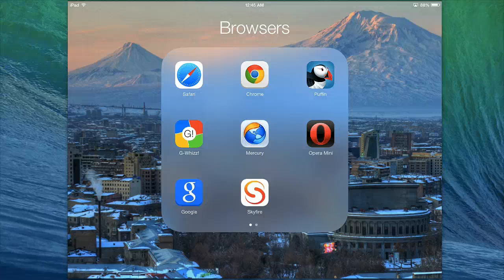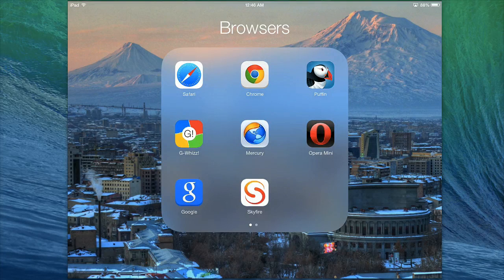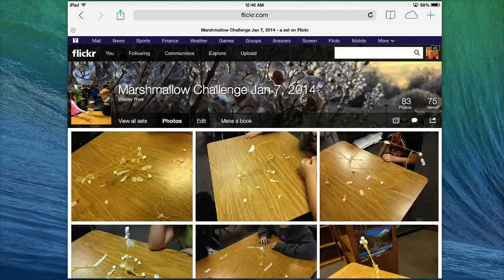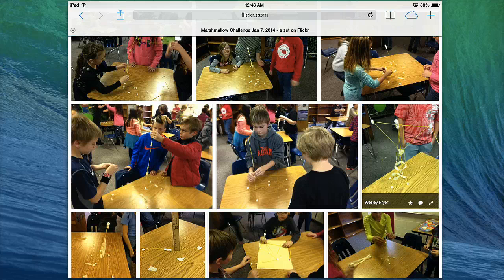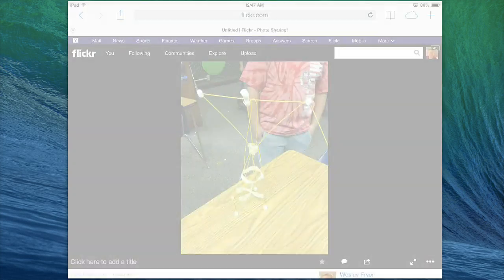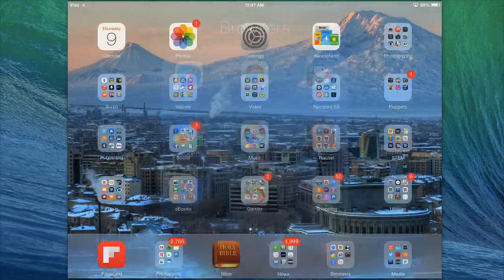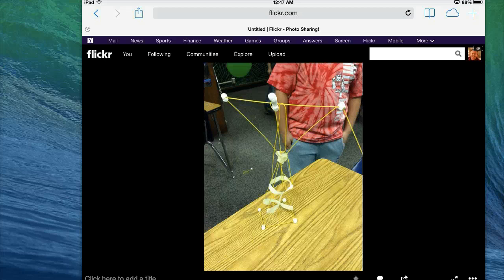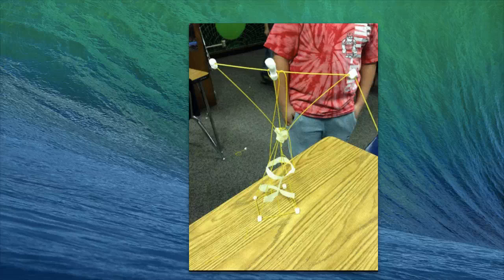Save an Internet photo to the iPad photo roll as a screenshot and crop it